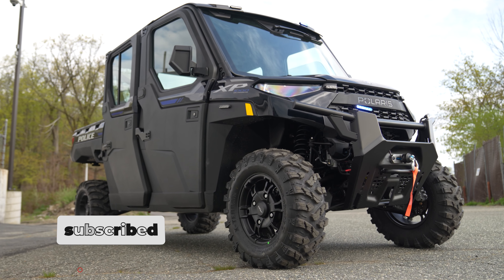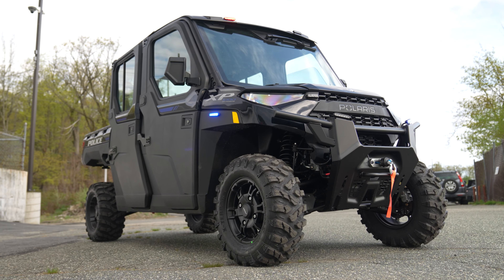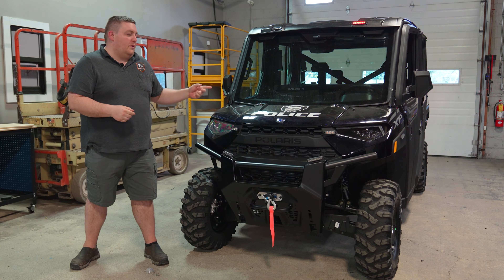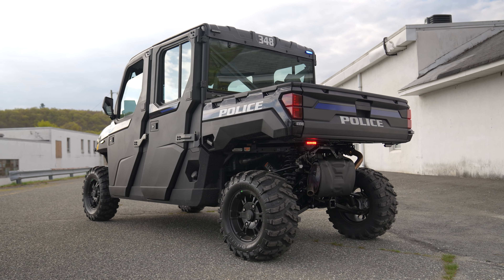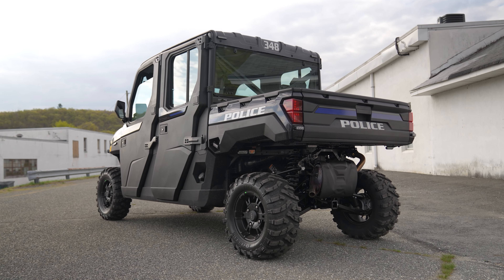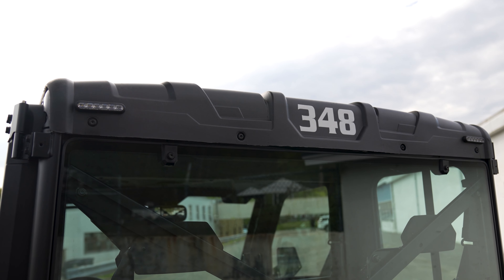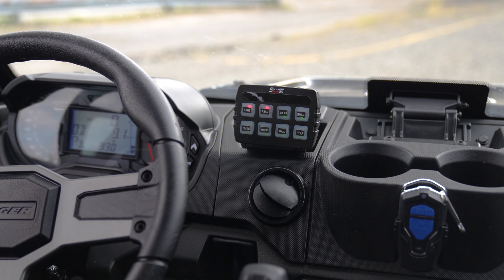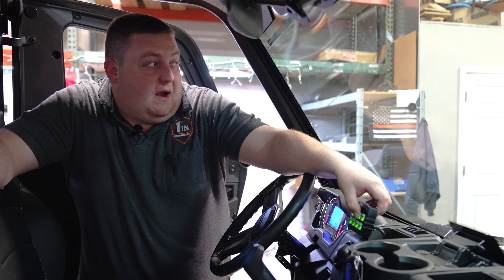UTV / Polaris for WOODCLIFF LAKE PD!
Let's go over this UTV for Woodcliff Lake PD.